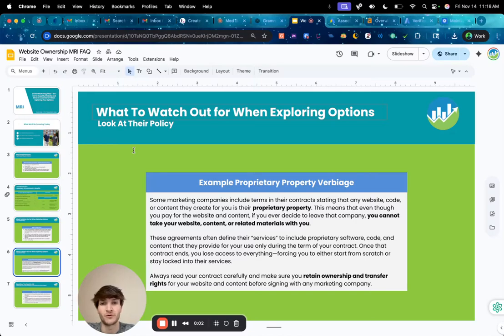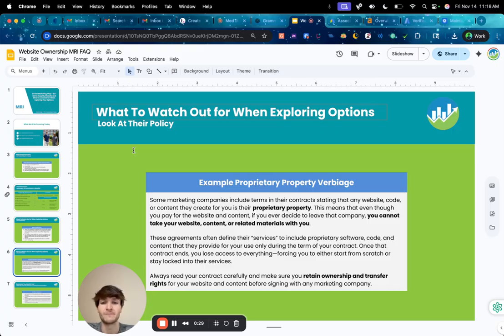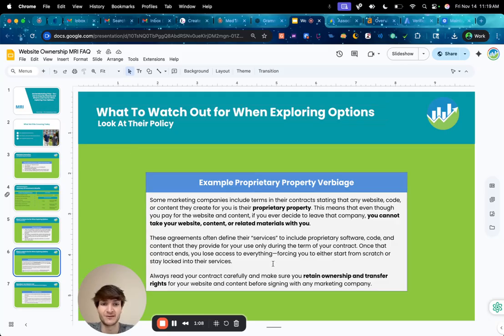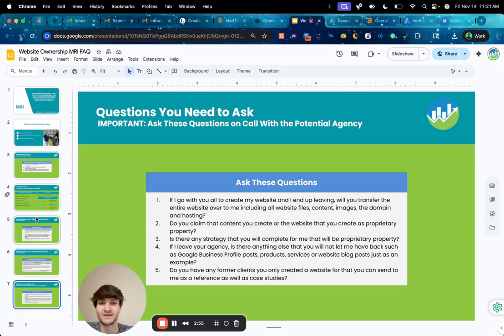Maintaining Control & Ownership of Your Practice’s Website (Part 2) | Don’t Lose Your Website!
Are you sure you own your practice’s website? Most doctors don’t realize the hidden risks that can lead to losing access, losing control, or even losing their domain altogether.

In Part 2 of this series, Zach Knop from Med Rank Interactive goes deeper on digital ownership—the behind-the-scenes access points that determine whether you truly control your website and online presence.

Whether you’ve worked with an agency before or you’re building your digital foundation now, this video will help you avoid the most common (and expensive) pitfalls.

🔥 In this video, you’ll learn:

The key logins every practice owner should have (and where to store them)

Hosting access: what you need, what you don’t, and why it matters

Understanding DNS settings—and how domains can be held hostage

Analytics + tracking ownership (Google Analytics, Search Console, pixels, call tracking)

What to do if an agency refuses to give you control (and how to recover access)

✅ If you want to protect your practice’s digital foundation and make smarter marketing decisions, this series is for you.